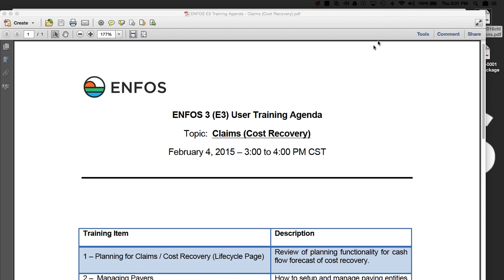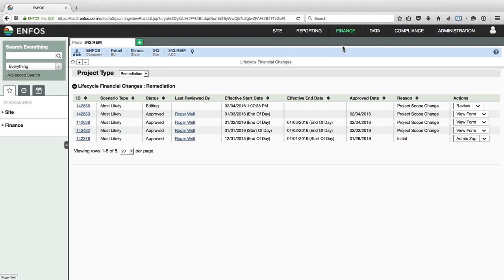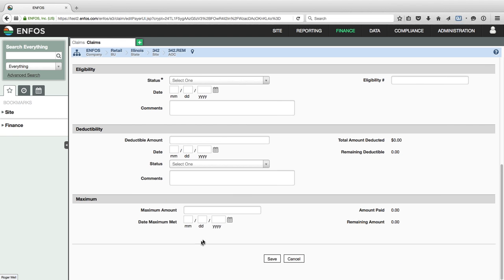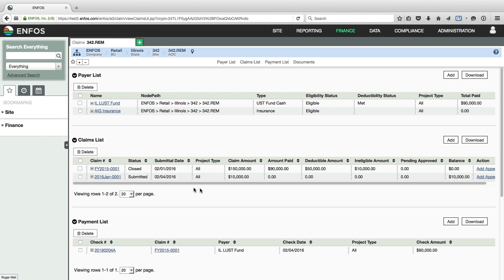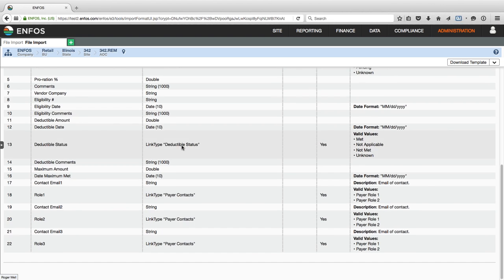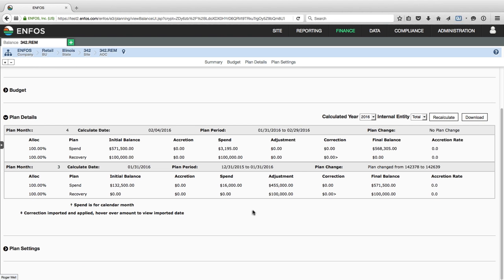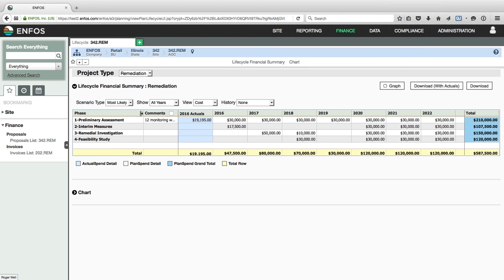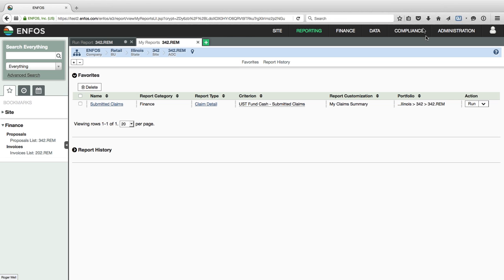Finance Module: Recovery Training